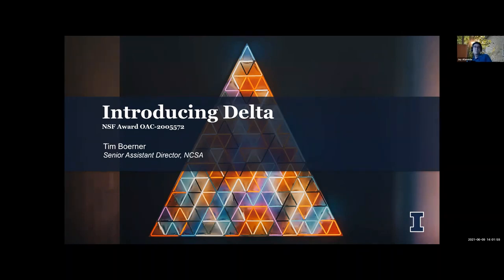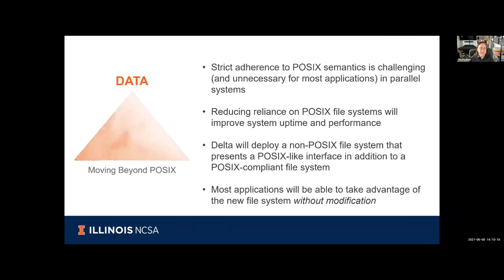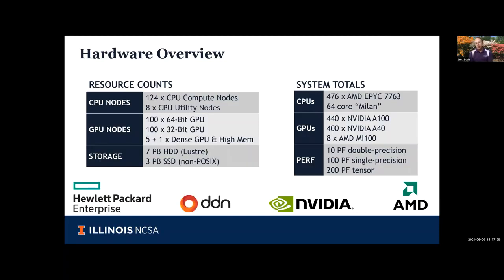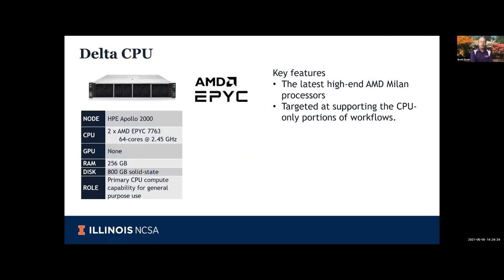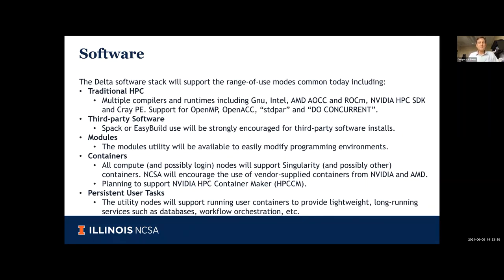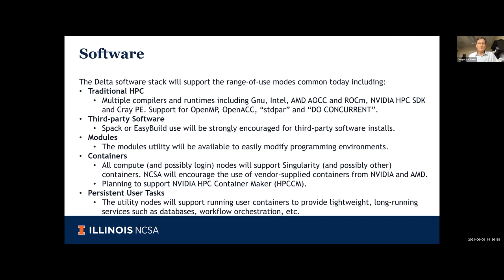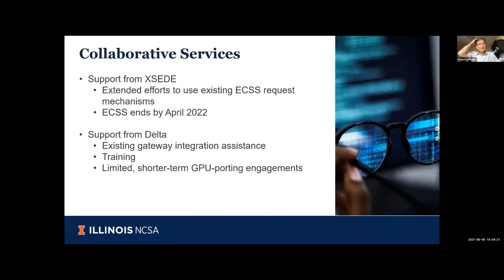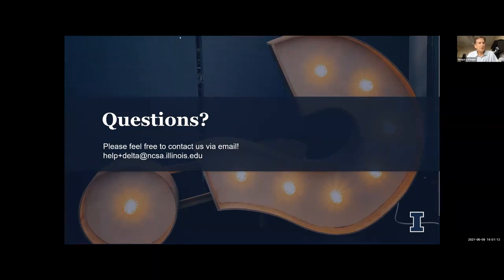Introduction to Delta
NCSA continues its contributions to supercomputing innovation with the coming launch of Delta, a computing and data resource that balances cutting-edge graphics processor and CPU architectures that will shape the future of advanced research computing. Made possible by the National Science Foundation, Delta will be the most performant GPU computing resource in NSF's portfolio.

NCSA will integrate Delta into the national cyberinfrastructure ecosystem through the Extreme Science and Engineering Discovery Environment and partner with the Science Gateways Community Institute to provide platform access serving a broad range of needs. Boasting a non-POSIX file system with a POSIX-like interface, Delta allows applications to reap the benefits of modern file systems without rewriting code. And the Delta team will advance accessibility, providing greater usability of the interfaces by the widest possible audience, and in helping emerging research areas, such as computational archaeology and digital agriculture, take advantage of new computing methods.